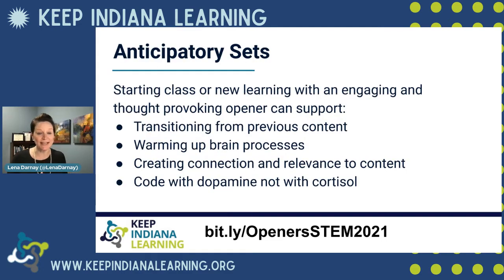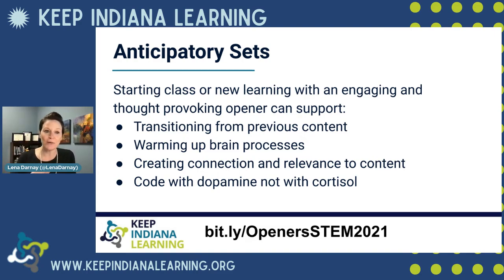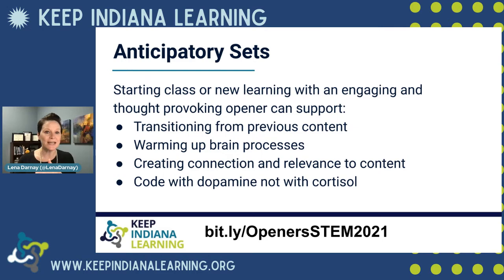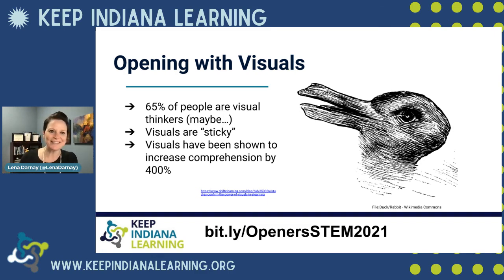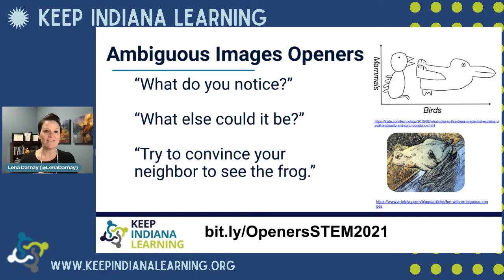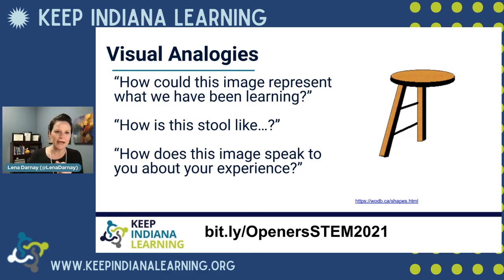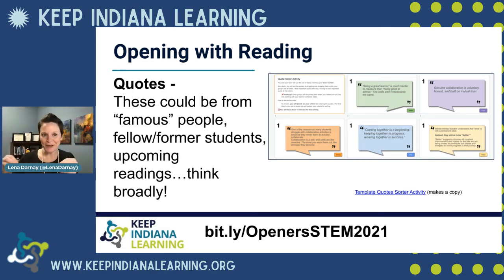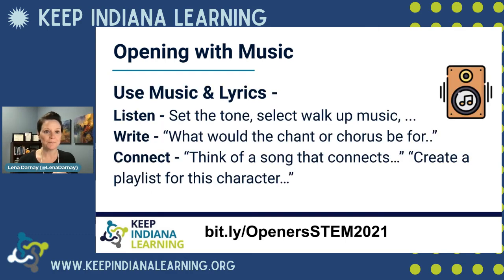Building Anticipation: Openers & Anticipatory Sets to Engage Learners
In his well-known meta-analysis, Visible Learning, John Hattie suggests that facilitating learning is not as effective or as powerful as activating learning. In this session, we will look at five high-impact opening strategies to activate learning which can be adapted to all content areas. With these strategies, you will be able to create a buzz of excitement around new learning or units of study to hook your learners into your content and keep them engaged throughout the unit. We will look at how developing a great opener can bring the learning into a students’ prior knowledge, lived experiences, and personal curiosity. Whether you are launching an inquiry unit, starting a service learning project, or exploring quadratic equations - the right opening event can create a next level learning experience.